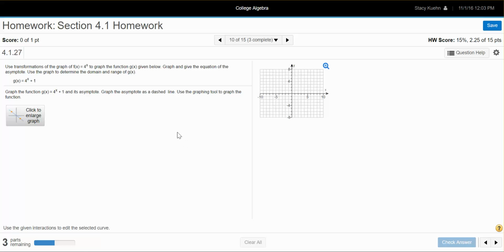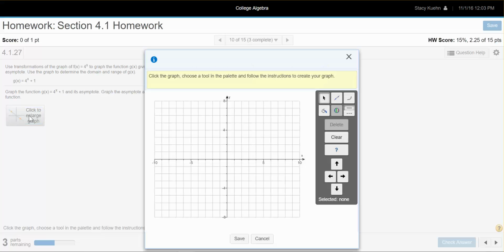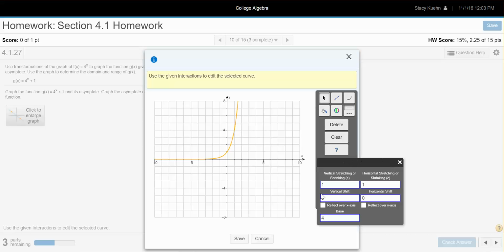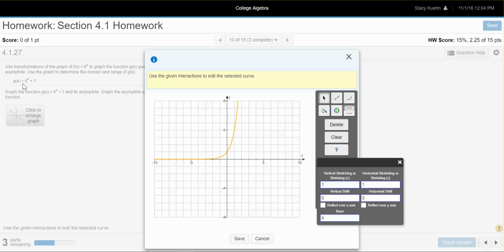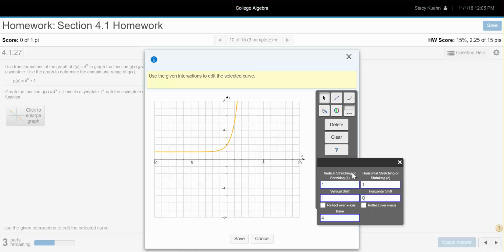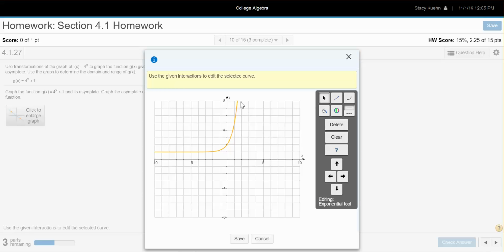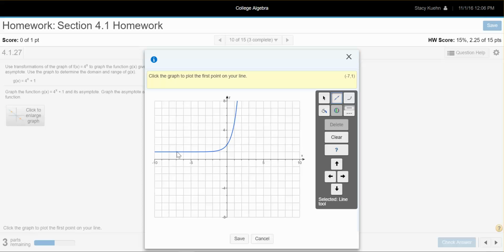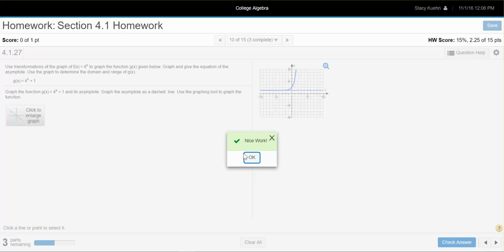Graph Exponential Function in MML